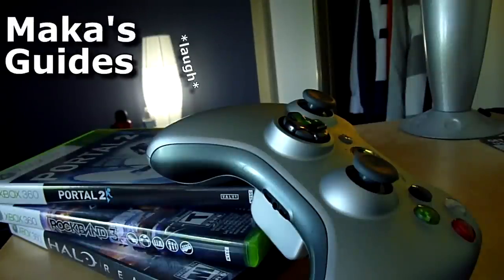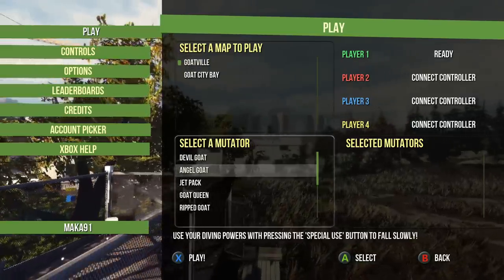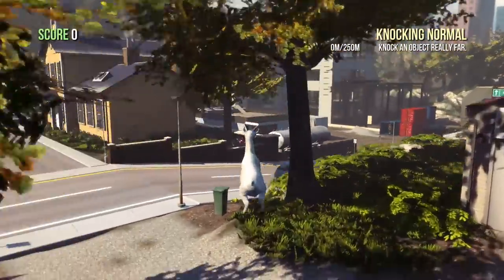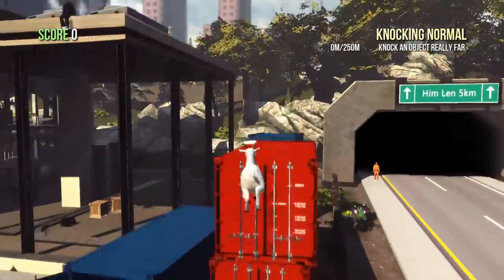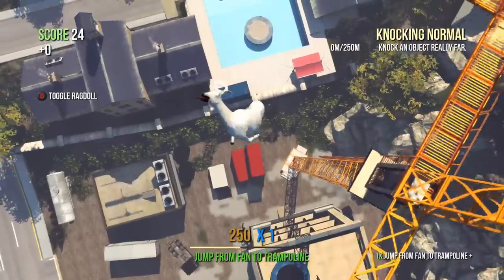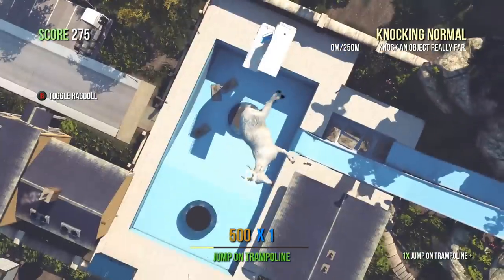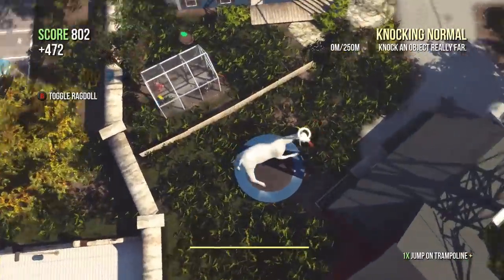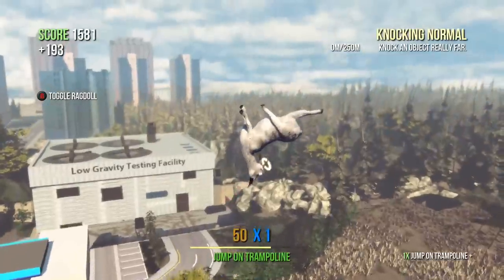Goat Simulator - Around the World on 5 Trampolines Achievement/Trophy Guide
Goat Simulator - Around the World on 5 Trampolines Achievement Guide - Visit 5 trampolines in one jump, bouncing on each trampoline once.

This is attainable in Goat Ville. Having the Angel Goat + Double Jump mutators equipped will allow you to navigate more easily, so they are recommended. Make your way to the construction site, and next to the road you'll see some blue and red containers. Jump on top of those, and then jump on top of the roof of the construction site right next to them. You'll notice 4 total fans on this roof. Now your goal is to jump and ragdoll (B) into the fans, then go for all 5 trampolines in one combo, without landing or using the same one twice.

1 - At top of the construction site
2 - Upper level of the swimming pool
3 - Lower level of the swimming pool
4 - On the grass near a blue house and red house
5 - On the lawn of the house you spawned near

You can activate slow motion by using back, although momentum may be harder to gauge in slower time.